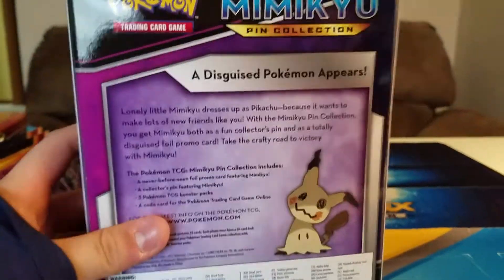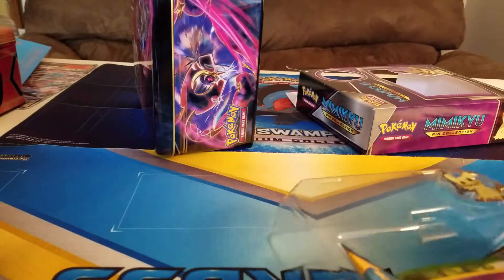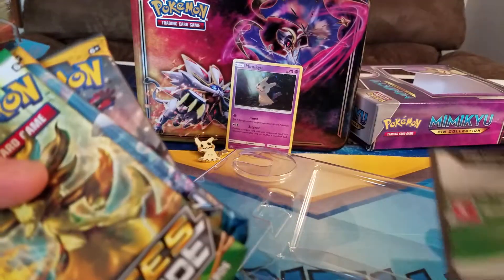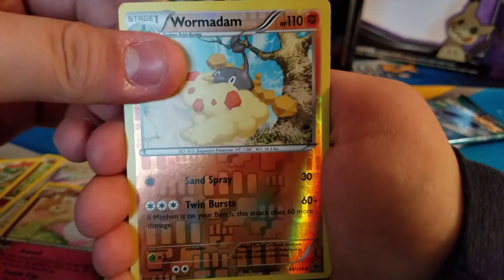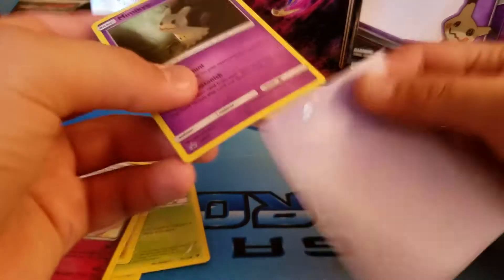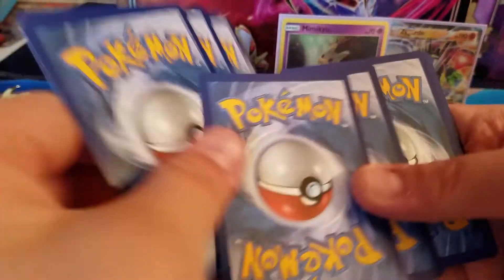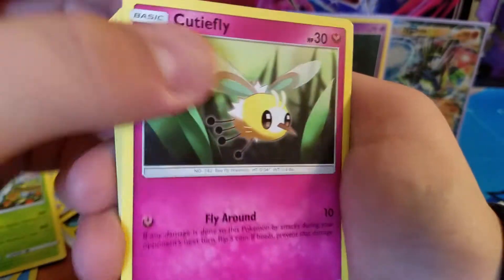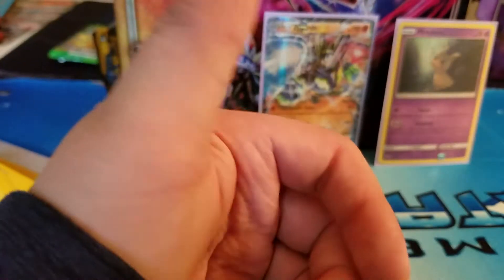Mimikyu pin collection Pokemon cards opening!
Mimikyu is probably one of my favorite new Pokemon from the 7th generation just because of its intensive backstory, and what it went through just to feel loved. It's honestly really sad and depressing. and because of all that, adorable little mimikyu has stolen the hearts of not only me, but of many worldwide Pokemon fans.